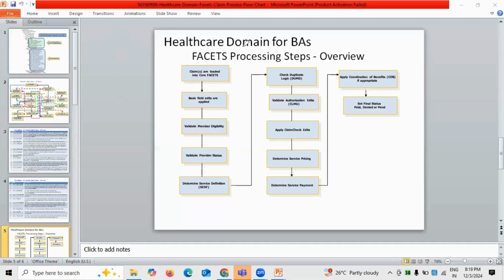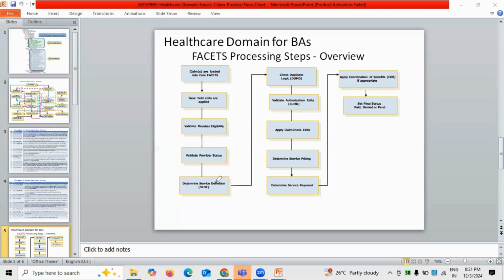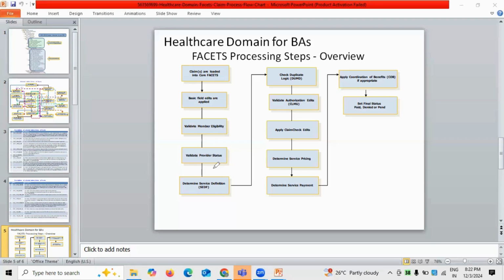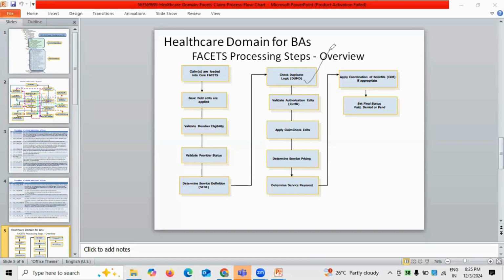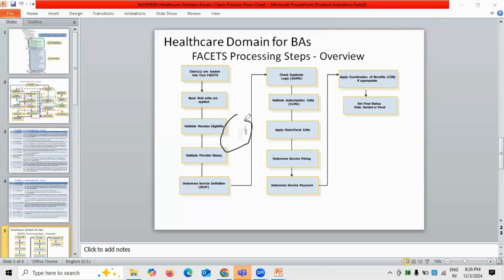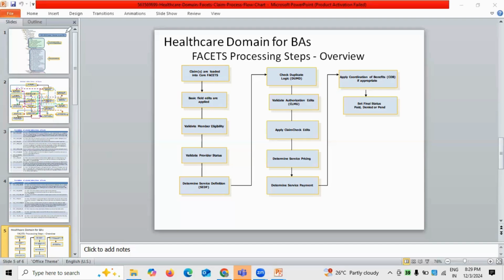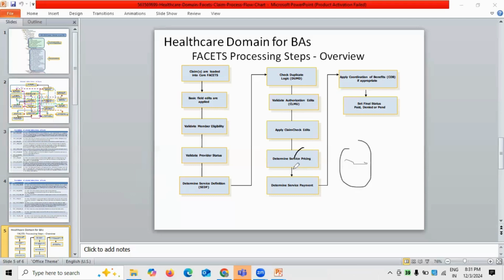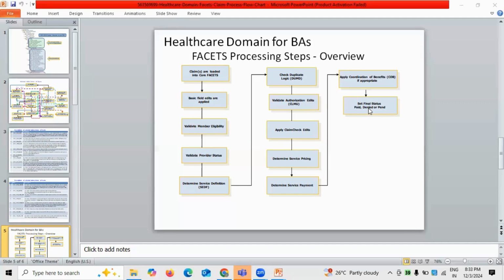Facets Business analyst - Part 2